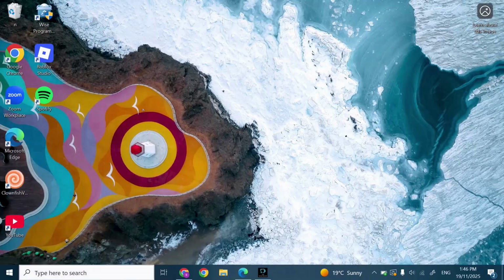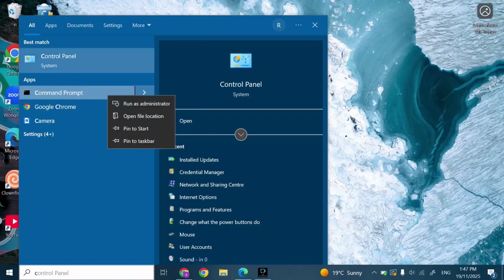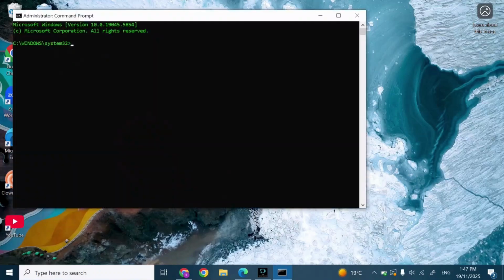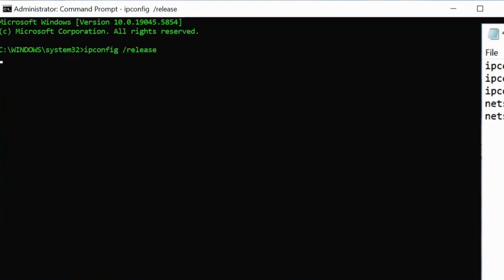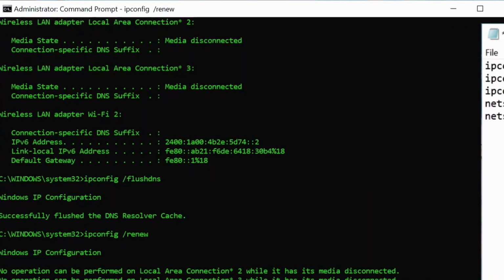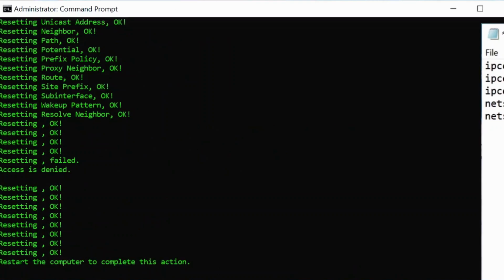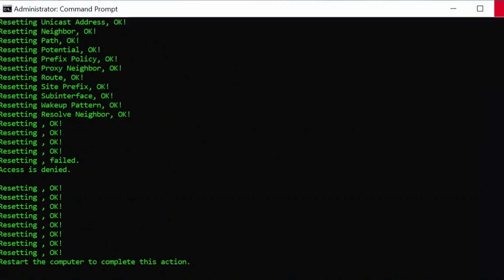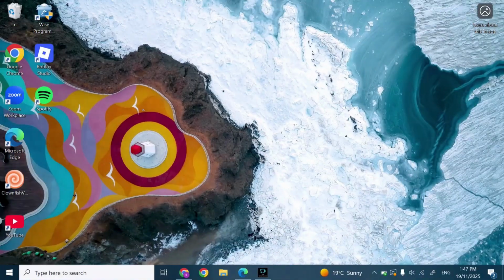DISCORD ERROR 2 012 [FIXED] | Fix Discord Error 2012 Stream Failed to Start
Welcome to our complete guide on "DISCORD ERROR 2 012 [FIXED] _ Fix Discord Error 2012 Stream Failed to Start"! If you’re facing Discord Error 2012 and struggling to start your stream, this video is here to help. We’ll show you step-by-step solutions to fix Discord Error 2012, troubleshoot streaming issues, and get your Discord streams working again smoothly. From clearing cache to updating Discord and system settings, these fixes will help you get back to streaming without interruptions.

In this video, we will show:

How to fix Discord Error 2012

How to solve “Stream Failed to Start” issue in Discord

Tips to troubleshoot Discord streaming problems

How to clear Discord cache to fix errors

How to get Discord streams working again